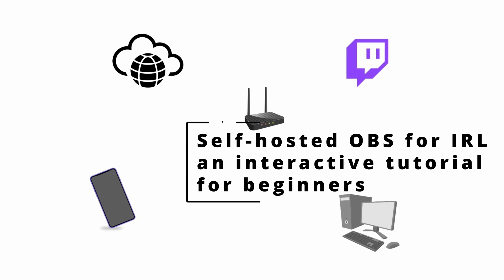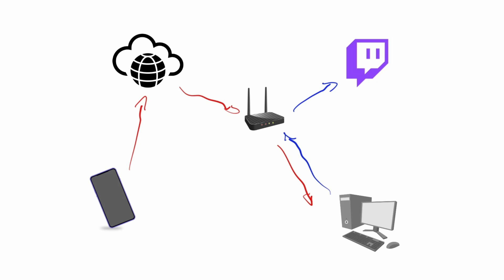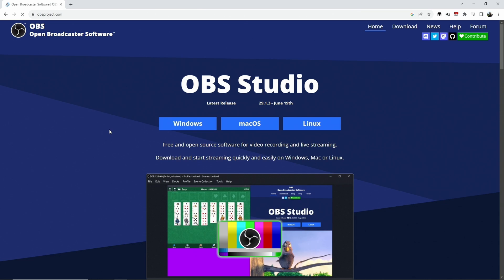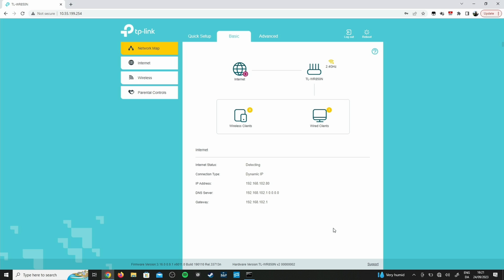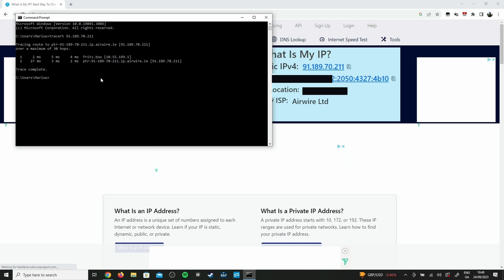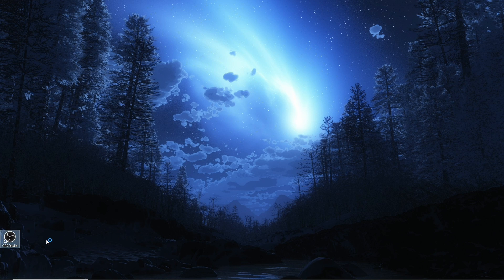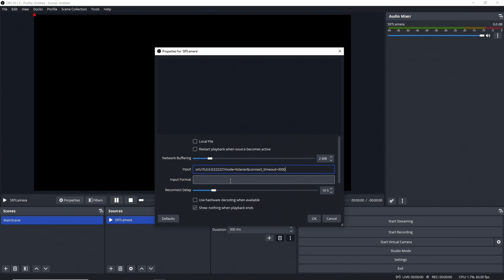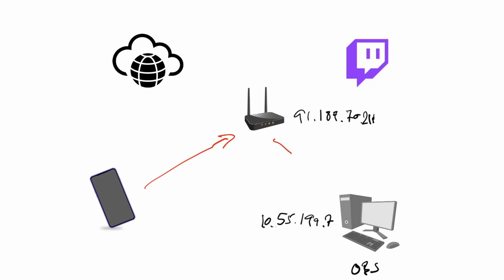Self-hosted OBS for IRL live streaming - an interactive tutorial for beginners - Introduction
This is an interactive beginners guide, how to get going with a self hosted OBS setup for IRL streaming.

It walks you through setting up your media sources, how you can deal with CGNAT, auto switching etc.

This guide is not complete, but as it consists of a series of videos, it will evolve over time and even more specific guides for different encoders will be added.

URL used in OBS during the video: srt://0.0.0.0:22222?mode=listener&connect_timeout=3000&timeout=5000000